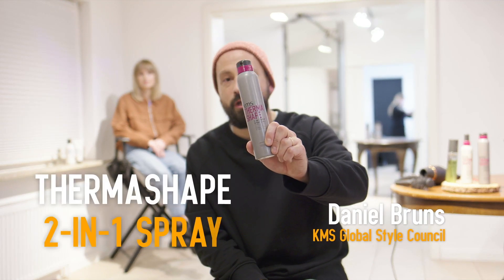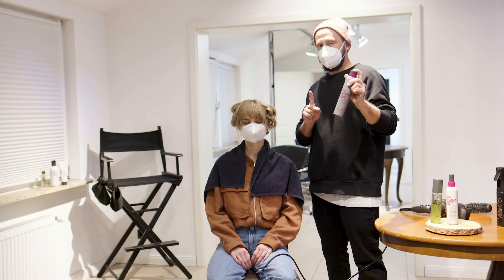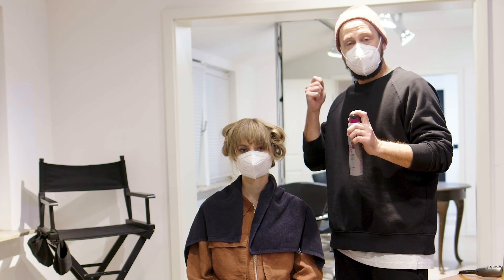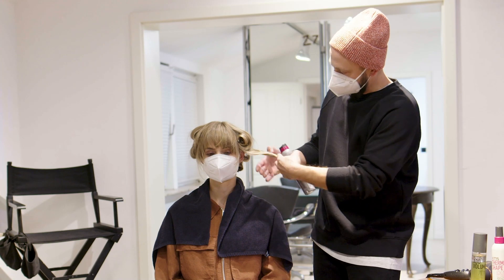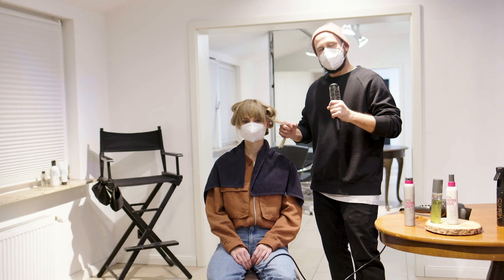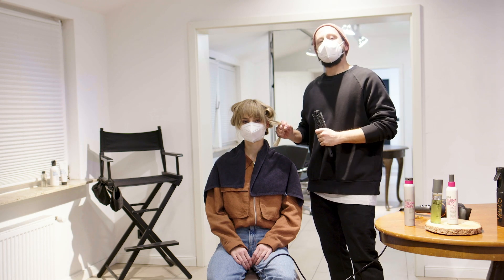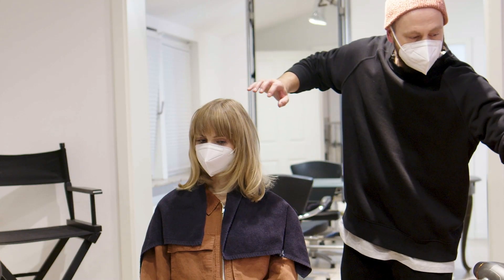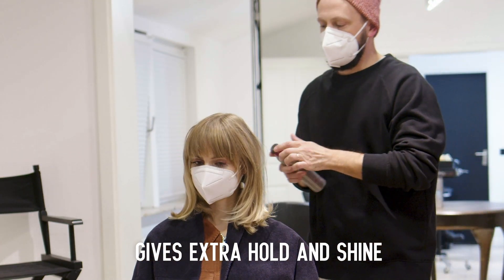Best Heat Protectant Hairspray | KMS THERMASHAPE 2-in-1 Spray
Daniel Bruns, KMS Global Style Council member from Bruns and Bruns in Germany, shares how to use the THERMASHAPE 2-in-1 Spray, a heat protectant for dry hair that also acts as a finishing hairspray. THERMASHAPE 2-in-1 Spray provides heat protection when used on dry hair before curling or straightening with hot tools. It is also a hairspray, which helps styles last for up to 72 hours and gives extra hold and shine. Check out the result when Daniel uses it to prep and finish a blowout hairstyle!